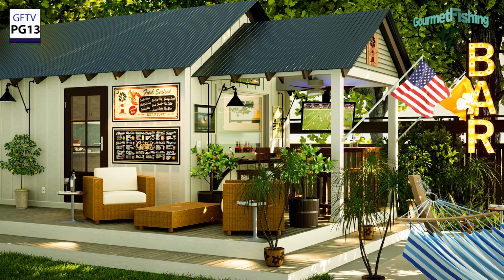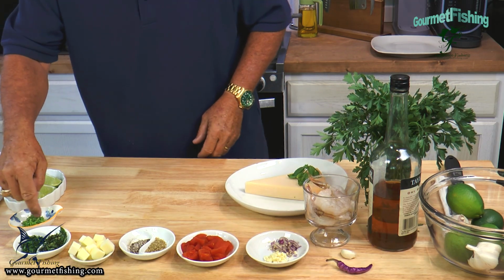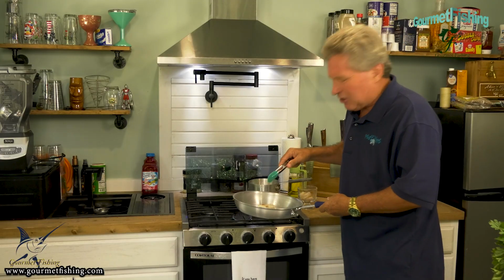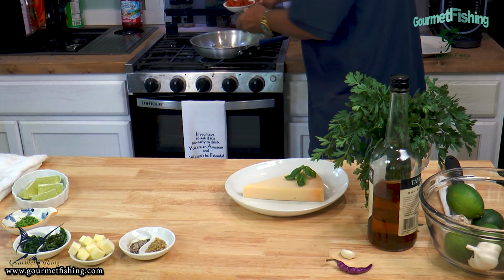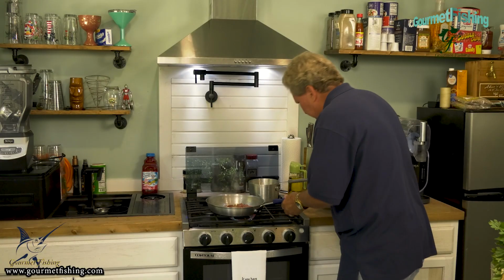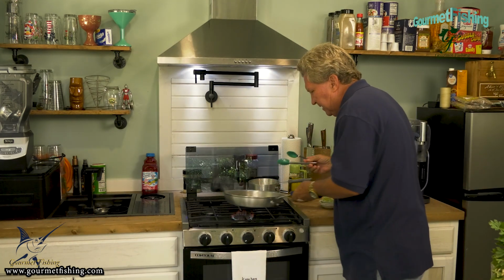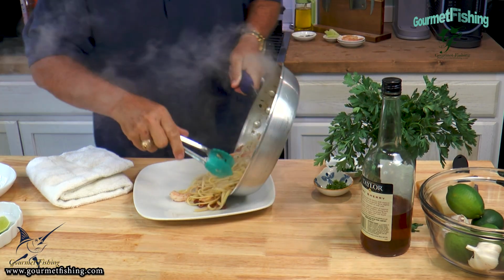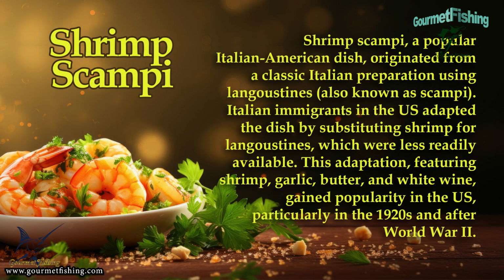Shrimp Scampi over Linguini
In today's video, Season 7, Episode 04, we create a quick, simple, and delicious shrimp dish, Shrimp Scampi over Linguini.

Past Recipes
Shrimp Marsala
Spicy Surf and Turf with a Lemon Cajun Sauce

for all of our downloadable recipes and links to all of our videos.

Mailing for possible collaborations... Address: David Murray Post Office Box 771 Goose Creek, SC 29445 USA